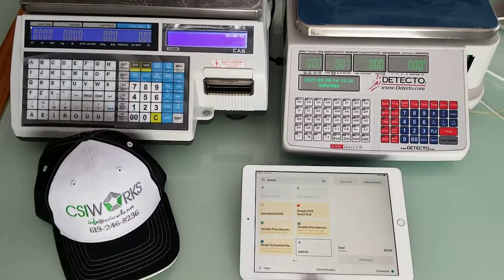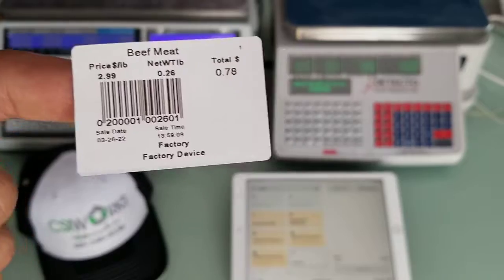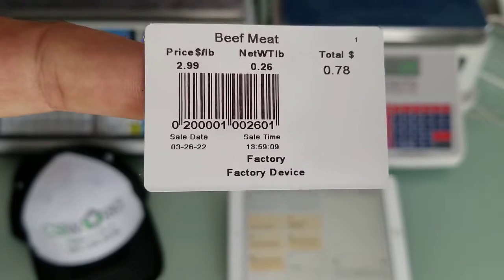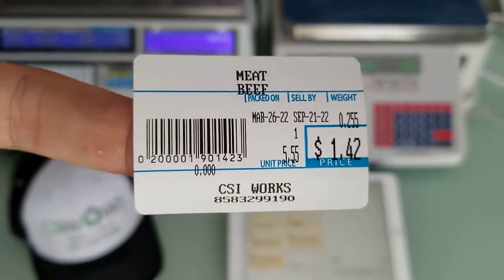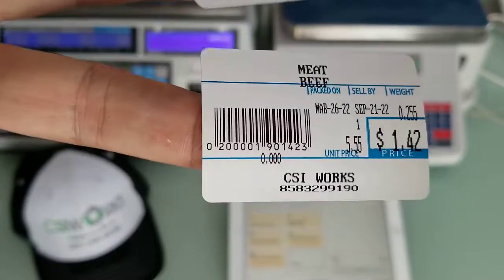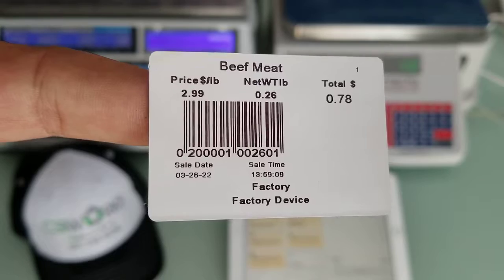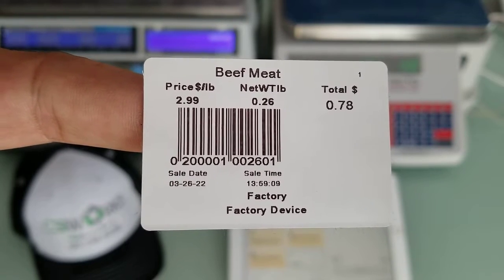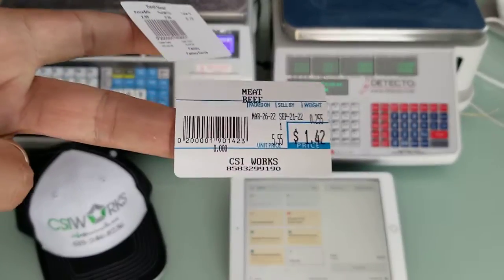Price Embedded vs Weight Embedded Barcodes Explanation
Weight Embedded Barcode Parser